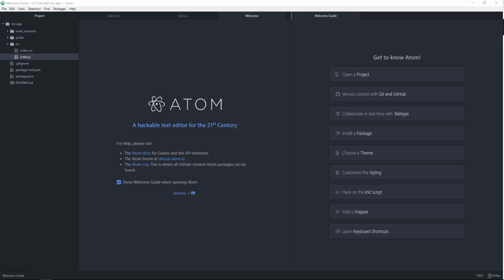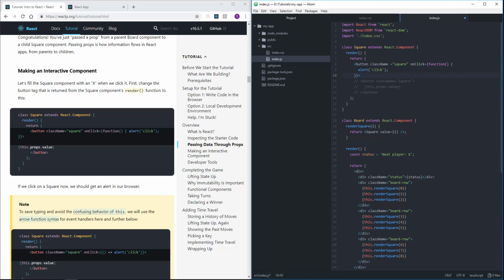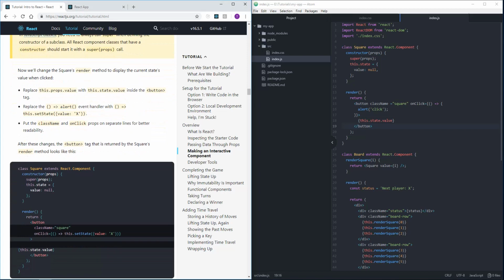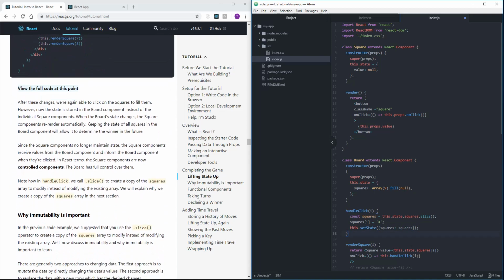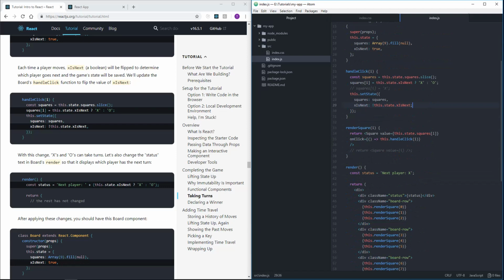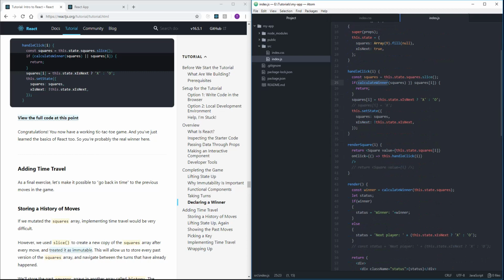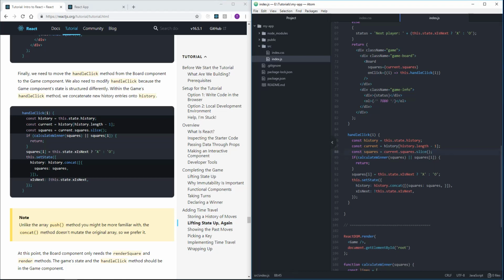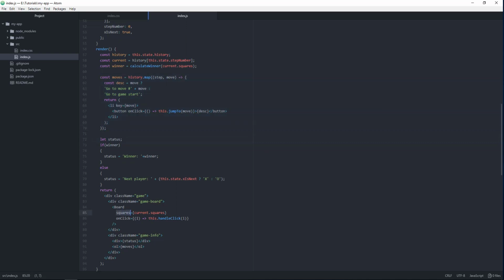Tic Tac Toe in React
Tic Tac Toe tutorial from reactjs.org going over each component and following the tutorial on each step.